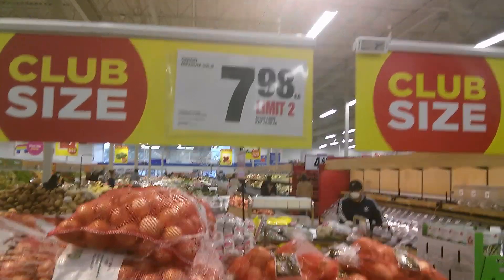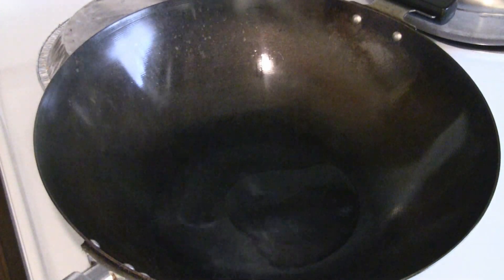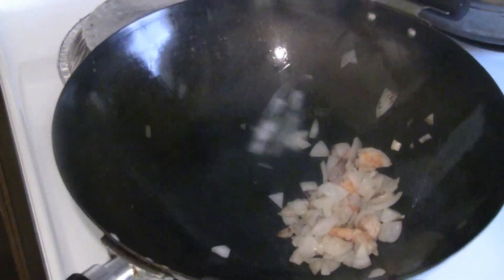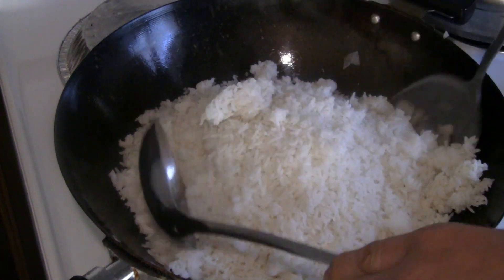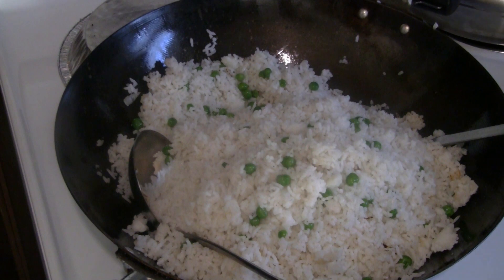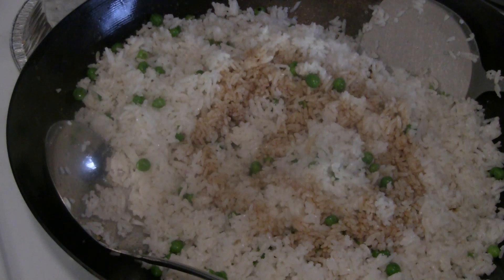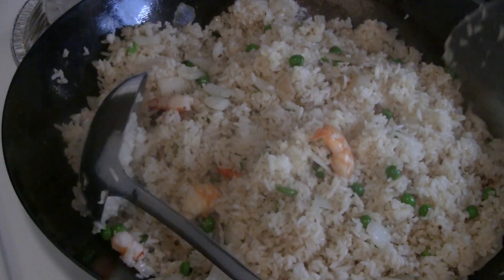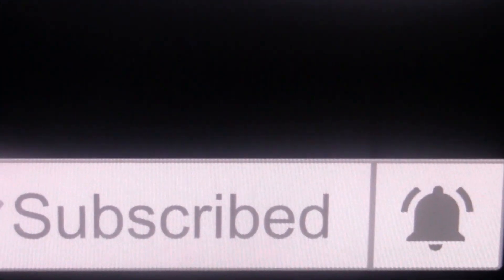Secrets To Making Shrimp Fried Rice (Eating 50 Lbs. Onions) How To Make Fried Rice In A Wok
Easy Shrimp Fried Rice Recipe.  Secrets to making  delicious shrimp fried rice.  The most important ingredient is using day old rice. Or even 3 day old rice, used in this recipe.  It's easy to make delicious fried rice.  Using a carbon steel wok will bring out lots of flavor in your fried rice.  But you can still have delicious fried rice, using a frying pan or even a pot.

Recipe is below:

SHRIMP FRIED RICE IN A WOK (1 serving)

3 ups or more day old cooked rice
3 + 3 tablespoons peanut oil (or other cooking oil)
4 oz. shrimp or prawns
1 medium onion, sliced
1/2 cup  peas
1/4 teaspoon salt
1 to 2 tablespoons soy sauce
1 teaspoon sesame oil

Use steamed rice that is at least one day old.  Push out any lumps in rice before cooking.

Prehewat a wok or pan at medium heat.  Just before cooking, turn to high heat sertting.  Add cooking oil.  Add onions and briefly stir fry.  Add shrimp and cook briefly for 30 seconds.  Remove onions and shrimp from heat, so they don't overcook.  Add sesame oil to the onions and shrimp.

Let heat remain on high setting.  Add more oil to wok or pan.  Add rice and stir fry for 1 minute.  Add peas and continue to stir fry for 2 to 3 minutes.  Add onions and shrimp back in, and do final stir fry.  Serve on a nice plate.  Enjoy!